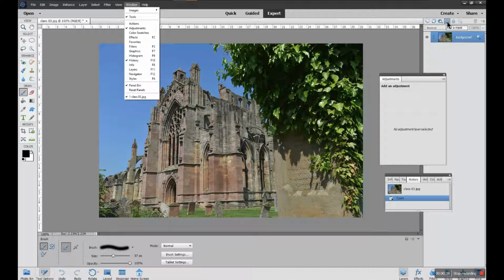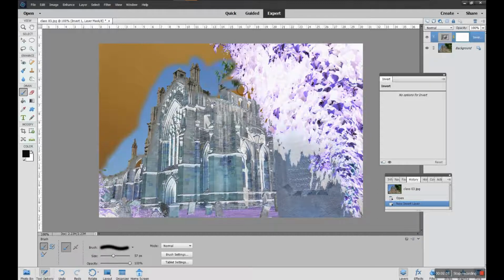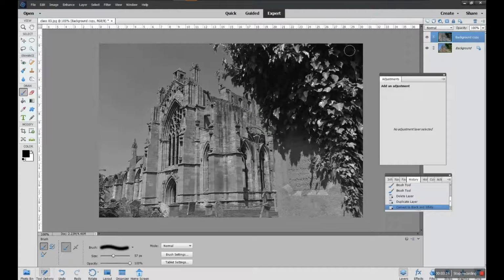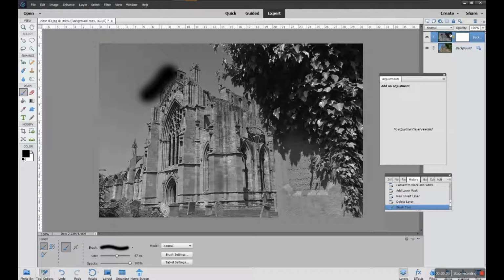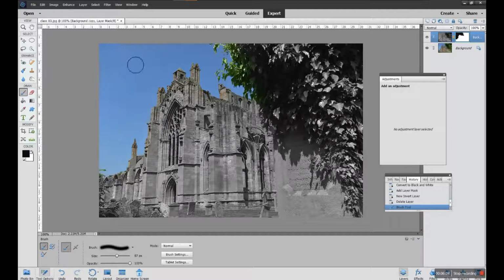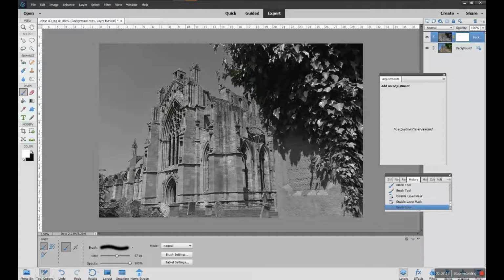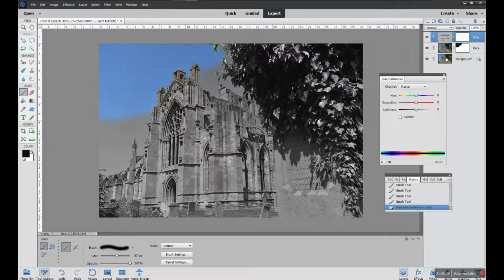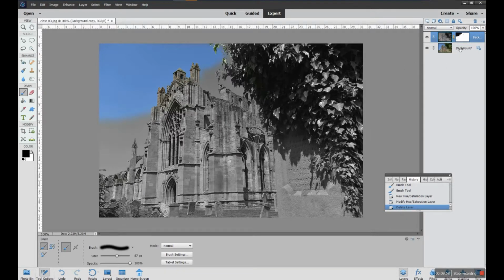Add A Mask In A Layer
Tutorial on creating and working with Masks in Layers.  A very useful, and often used feature, of Layers.